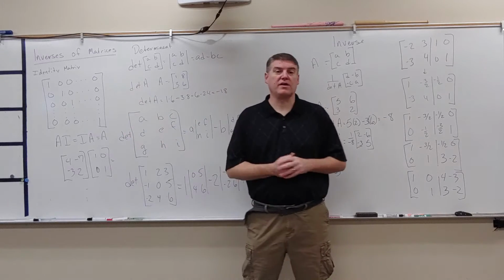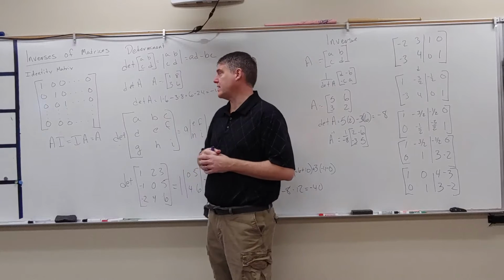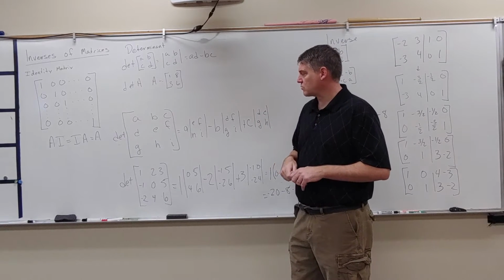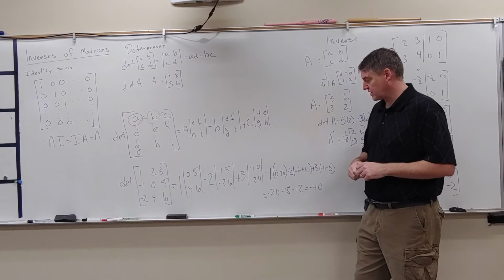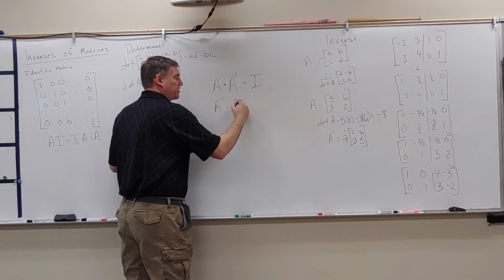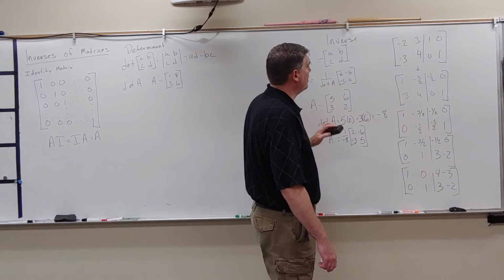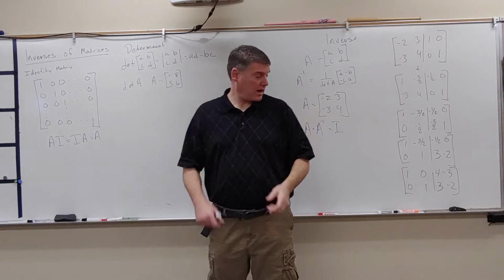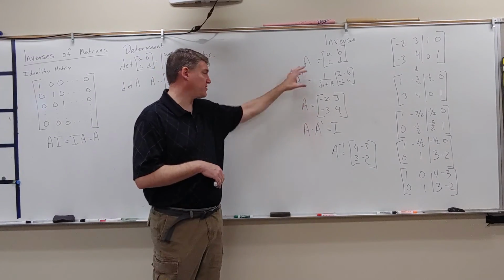PreCalc Inverses of Matrices